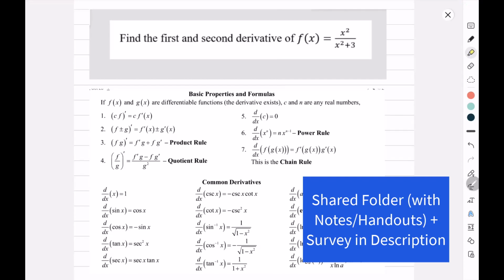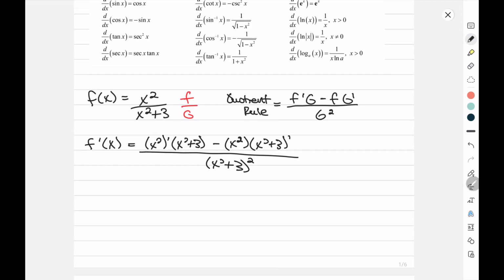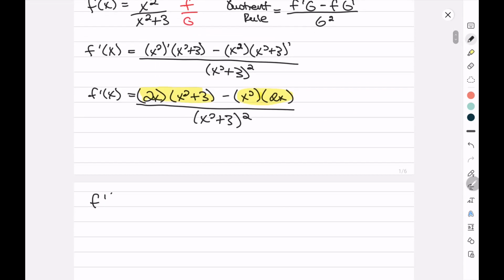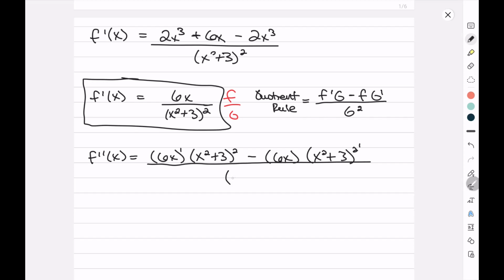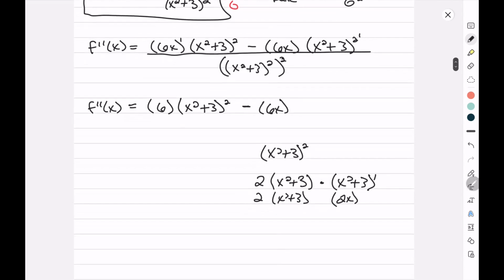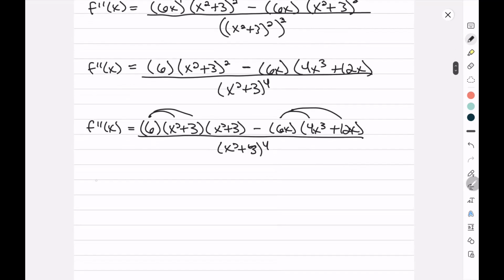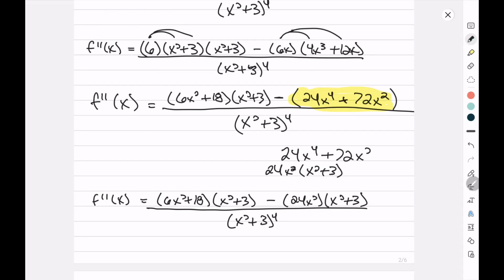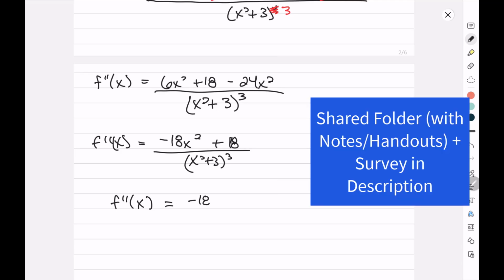Find First & Second Derivative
Finding the First and Second Derivative of F(x)